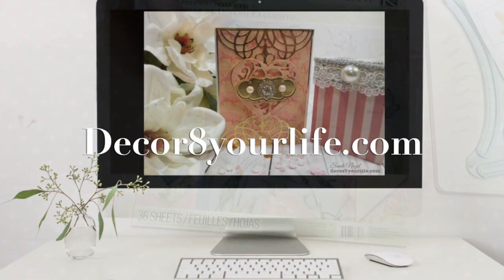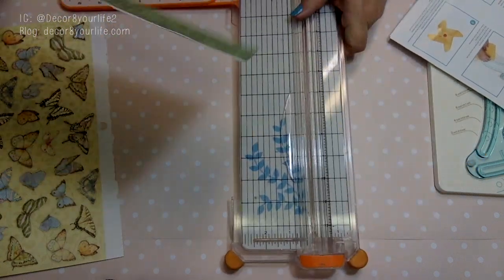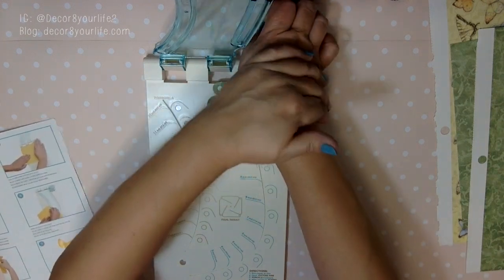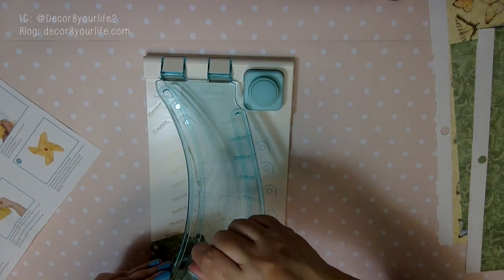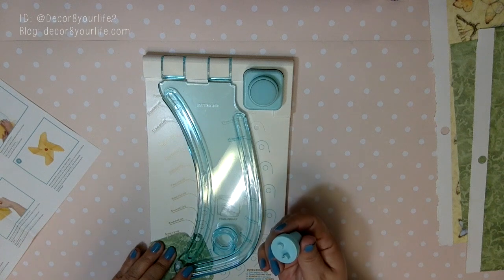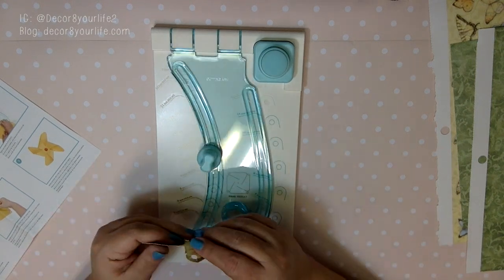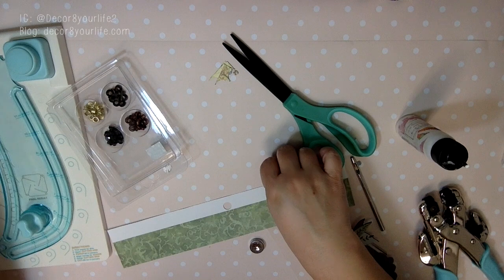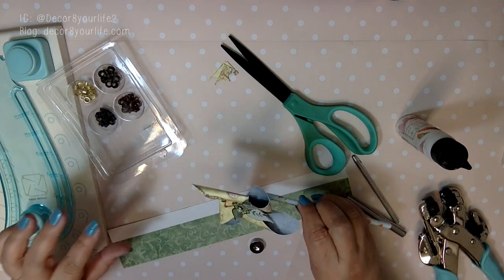We R Memory Keepers Pinwheel Punch Board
Tutorial - How to make Pinwheels using the We R Memory Keepers Pinwheel Punch Board.